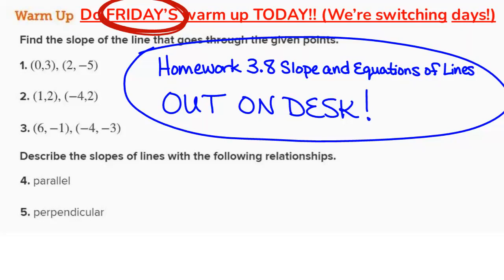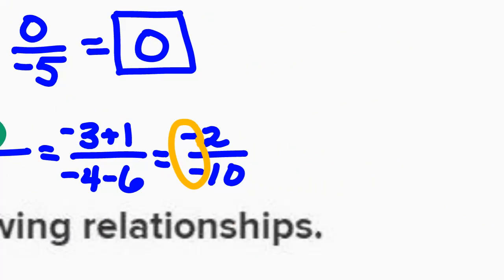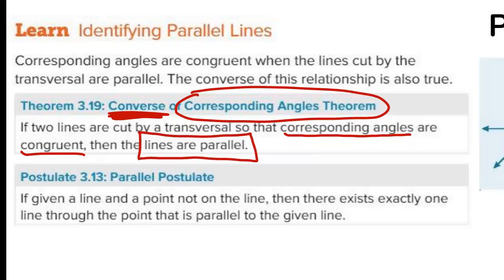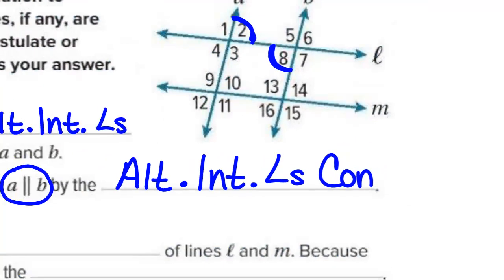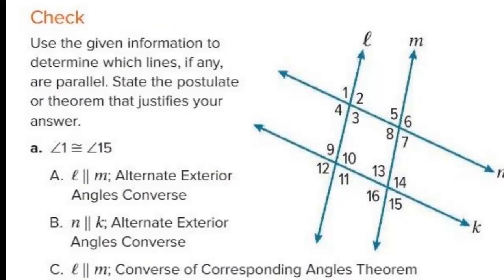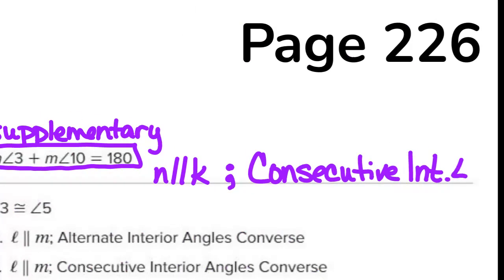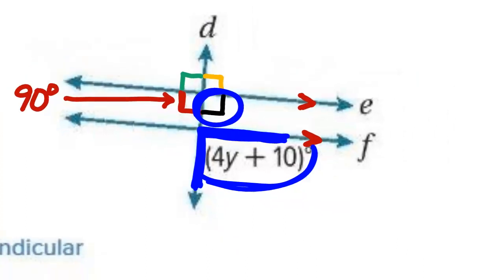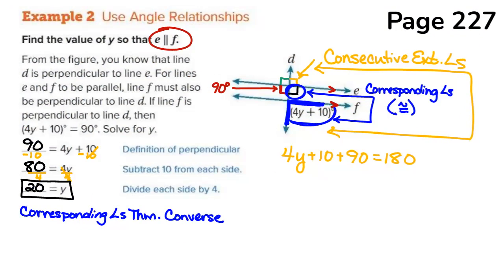Geometry Thursday 9-28 Proving Lines Parallel